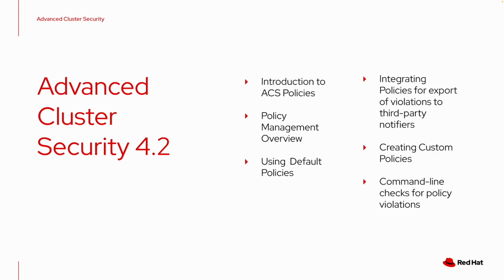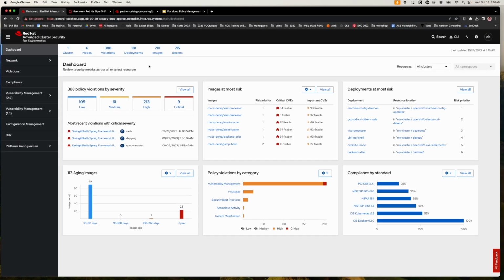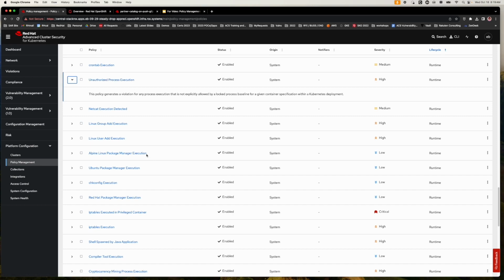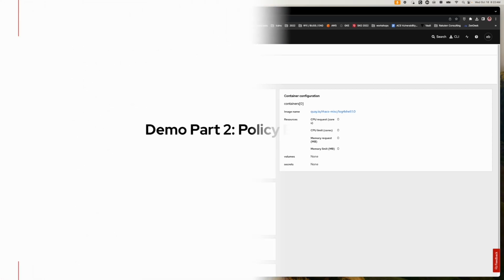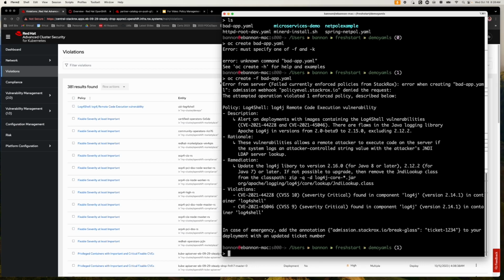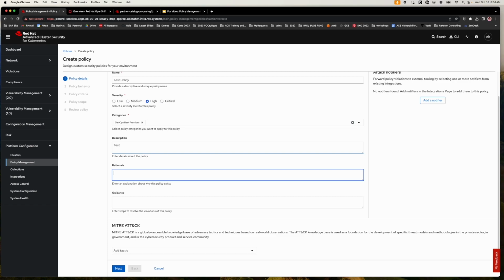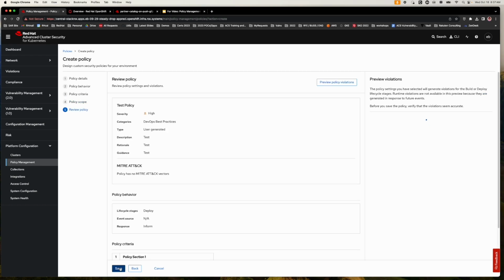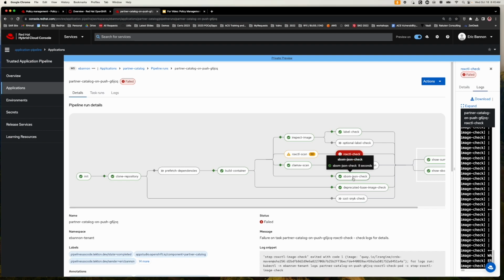Mastering ACS Policies with Eric Bannon | ACS Snapshot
🛡️Dive deep into Advanced Cluster Security (ACS) with Solution Architect Eric Bannon! In this informative episode of the ACS Snapshot series, Eric elaborately discusses the essentials of ACS Policies and their best-use practices and demonstrates adeptly how to manage them within the ACS control plane.

📹 What's Inside:

- Get an expert's perspective on leveraging ACS for maximum security.
- Understand the functionality and application of ACS policies.
- Learn through practical examples and Eric's insightful walkthrough.

🔗 Helpful Links:

Suggest Future Topics: Have a great idea for our next ACS Snapshot video? We'd love to hear from you!
Access Resources: For detailed documentation and open code, check out our resources

🕒 Chapters:

00:00 - Introduction
01:30 - Policy Management Overview
03:50 -  Policy Overview Demo
09:38 - Policy Enforcement
14:30 - Creating a Custom Policy
18:50 - CI?CD Pipeline Checks for Policy Violations

Join us in this series as our product specialists unveil critical insights and strategies to shield and optimize your applications using ACS, aligned with the latest security trends. Stay ahead in the security game with ACS!

📣 Your feedback shapes our content! Share your thoughts and ideas for future videos.